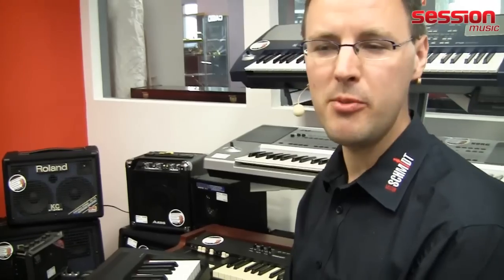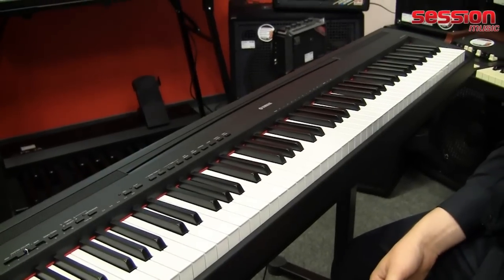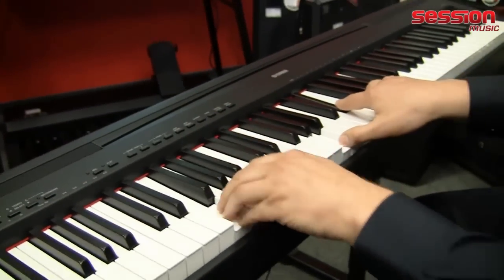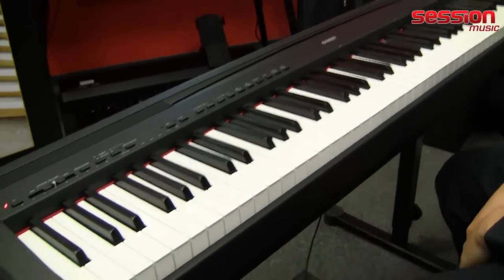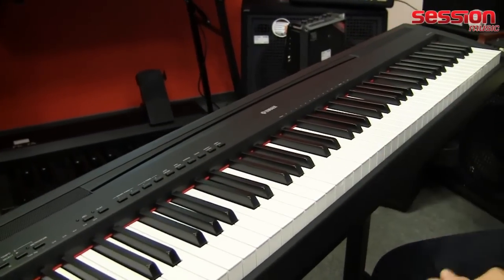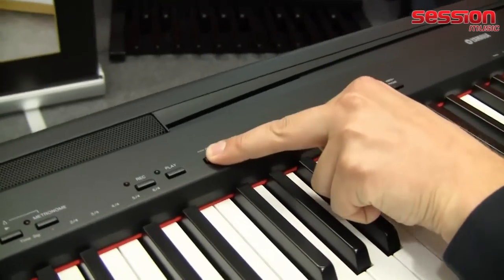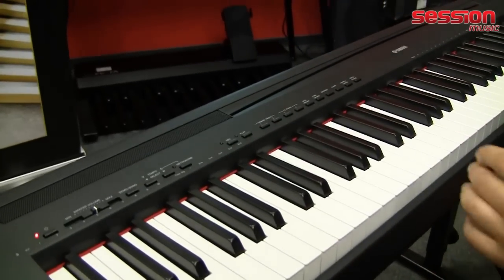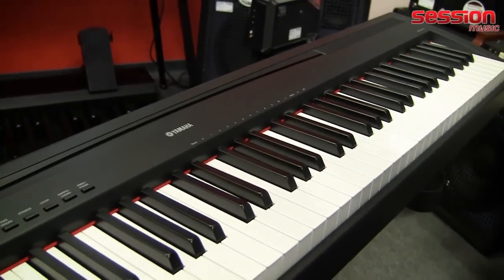Yamaha P-95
Session Music,
Hanauer Landstrasse 338,
60314 Frankfurt,
Germany

Die Facts des Yamaha P-95:

    * 88 gewichtete Tasten
    * Graded-Hammer-Tastatur (GHS)
    * 64-stimmige Polyphonie
    * 10 Klänge
    * 2 Kopfhöreranschlüsse
    * MIDI
    * Chorus und Hall Effekte
    * Stereo-Lautsprechersystem mit 2 x 6 Watt
    * Recorder
    * Metronom
    * Gewicht: 12 kg
    * Abmessungen: 132,6 x 15,2 x 29,5 cm
    * INKLUSIVE Notenhalter, Netzteil und Fußpedal
    * schwarz